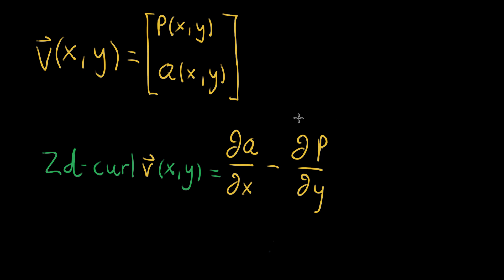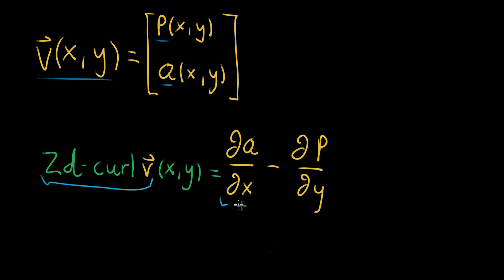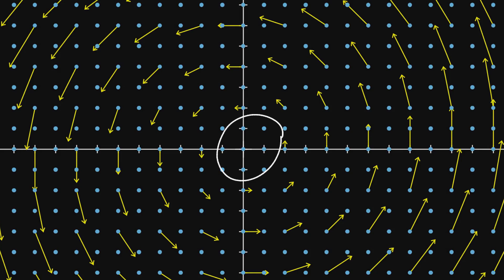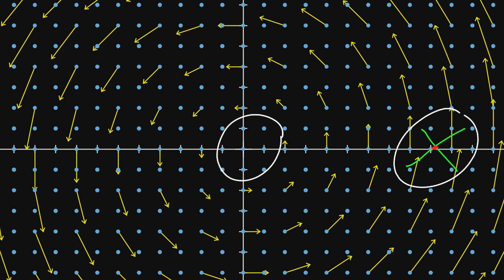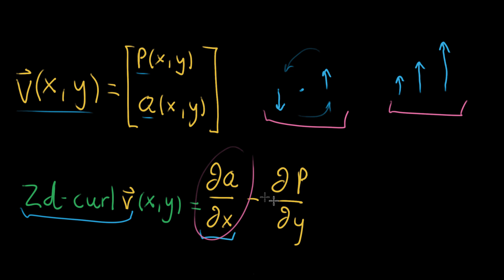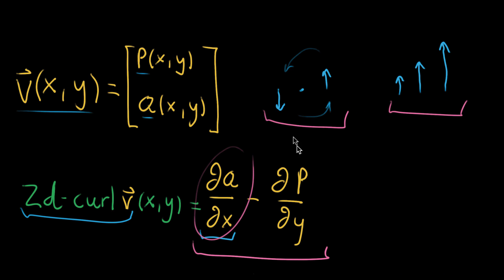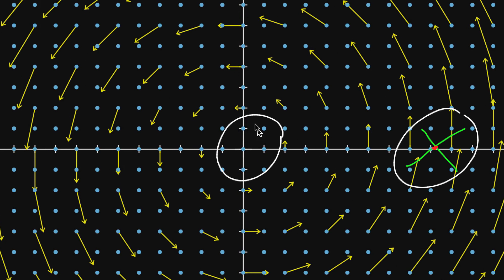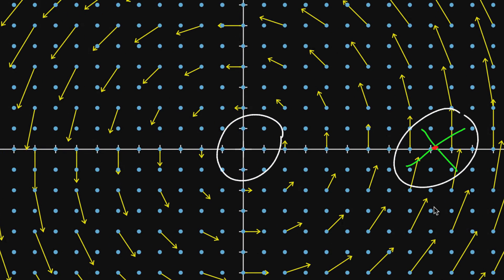2d curl nuance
Courses on Khan Academy are always 100% free. Start practicing—and saving your progress—now

The meaning of positive curl in a fluid flow can sometimes look a bit different from the clear cut rotation-around-a-point examples discussed in previous videos.